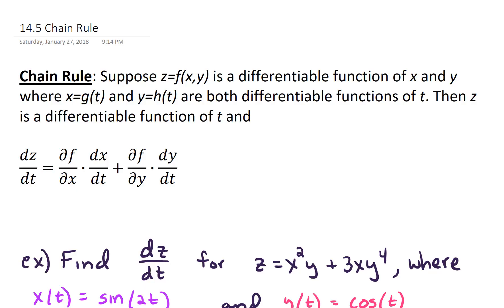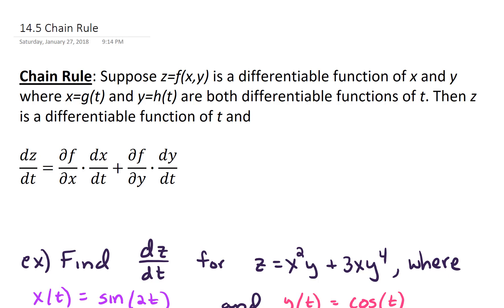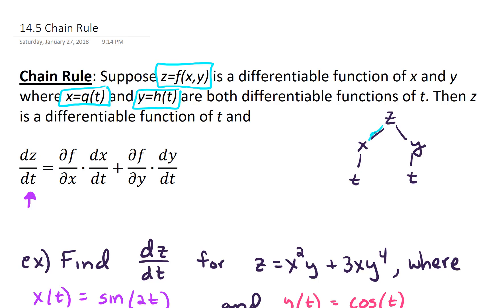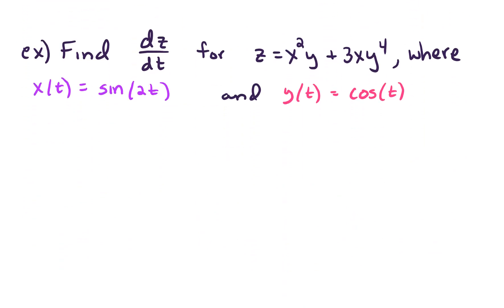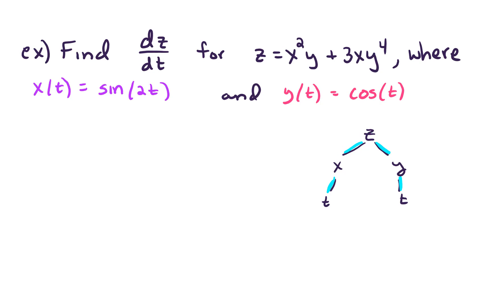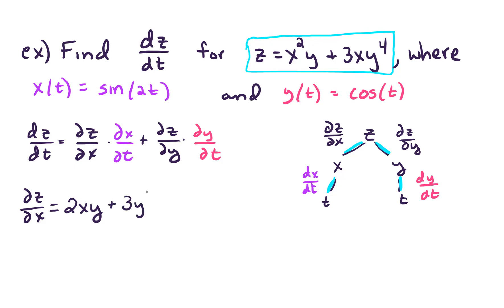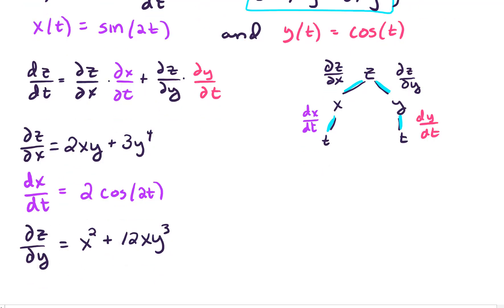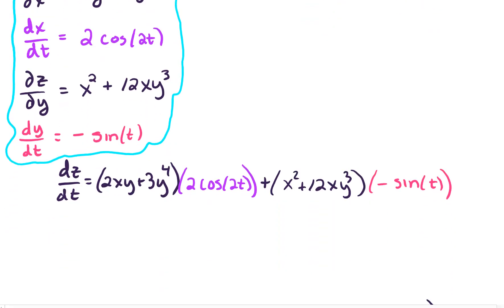14.5 Introduction to chain rule for multi-variable functions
In this video, we will demonstrate the chain rule for a multi-variable function.